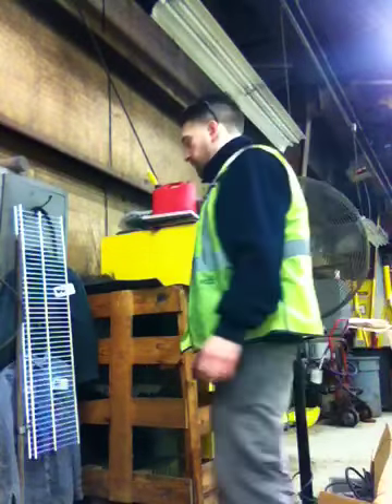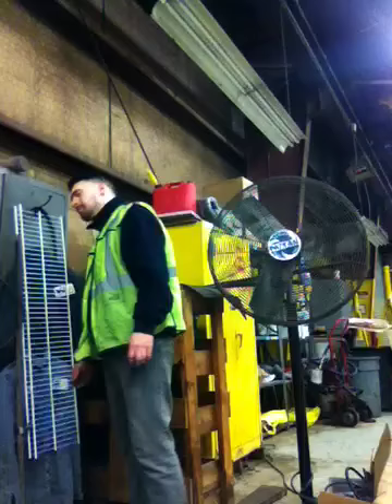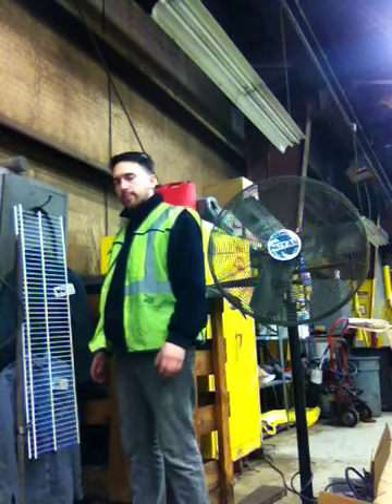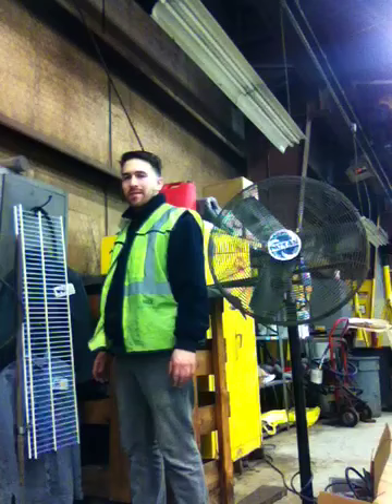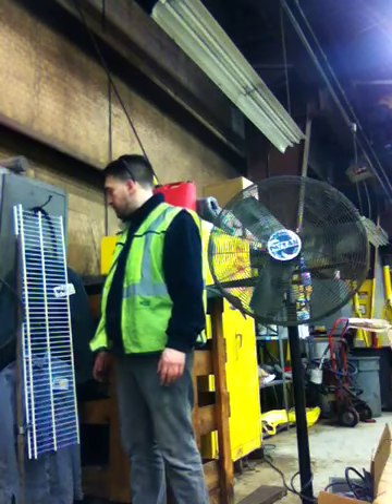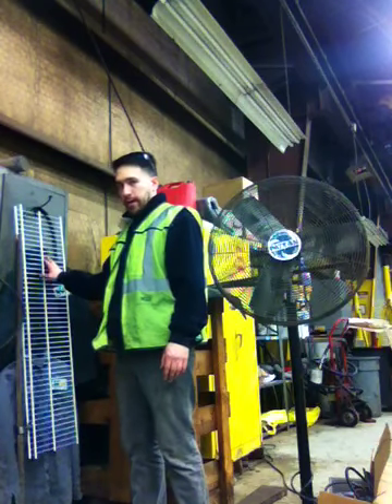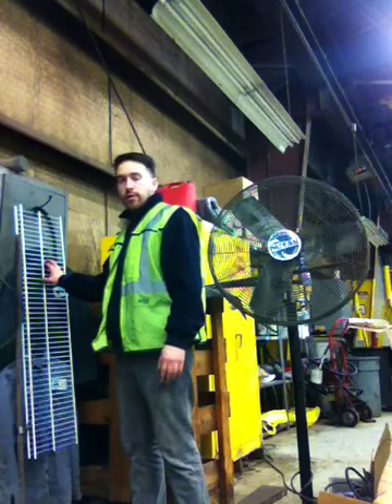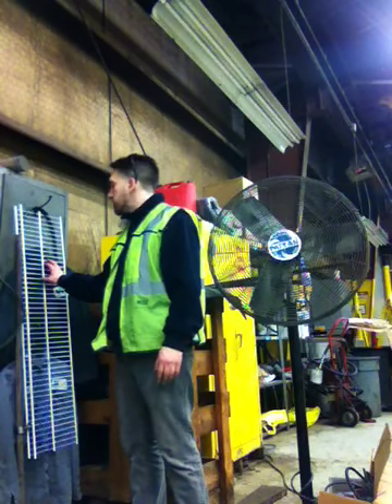Invention. Clothes rack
Rough mockup of. Clothes rack